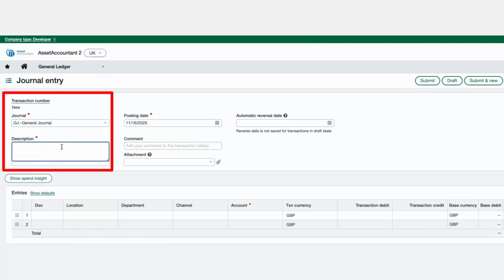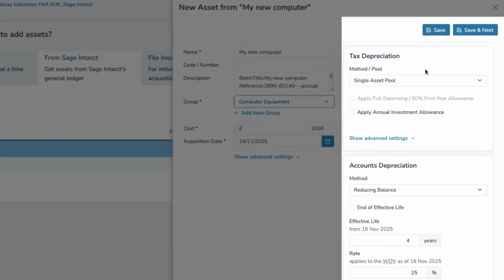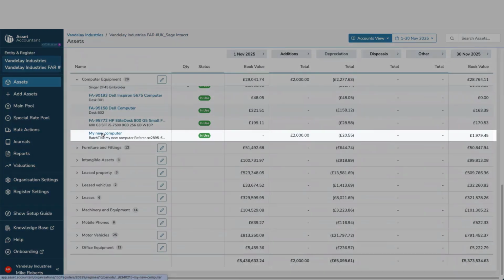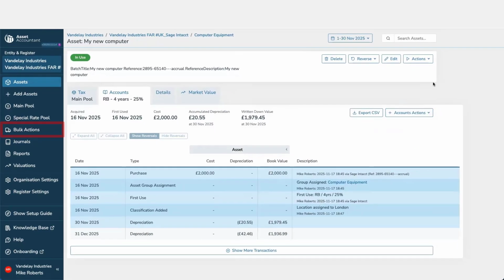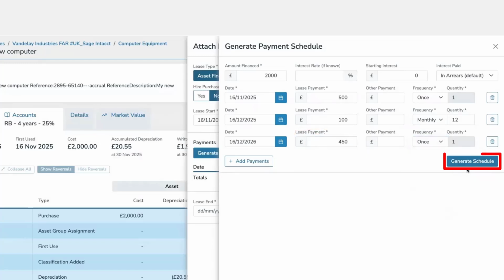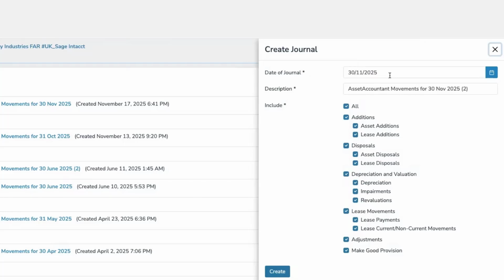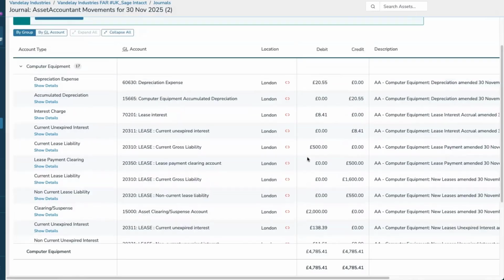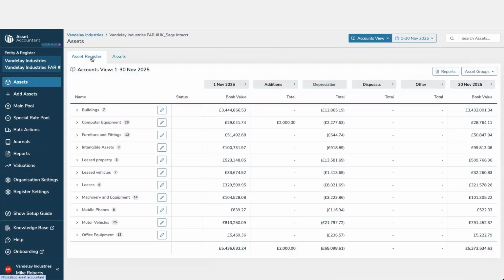Sage Intacct Fixed Asset Depreciation Integration (UK) | AssetAccountant Overview & Tutorial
Learn how Sage Intacct fixed asset depreciation and lease accounting works in the UK using AssetAccountant.

This video provides a clear overview of how AssetAccountant integrates with Sage Intacct to manage fixed assets, asset registers, and lease schedules. It demonstrates how draft assets flow from the general ledger into AssetAccountant, how depreciation and lease calculations are handled, and how journals are posted back into Sage Intacct with full dimension synchronisation.

In this video, you’ll see:

how draft fixed assets are created in Sage Intacct and pulled into AssetAccountant
how asset register data, depreciation methods, and classifications are managed
how lease schedules and lease liabilities are calculated
how journals are generated and posted back to the general ledger
how reporting supports audit, tax, and accounting requirements

This is designed for accountants, finance teams, and businesses in the UK looking to replace spreadsheet-based fixed asset and lease accounting processes with a more controlled and scalable system.